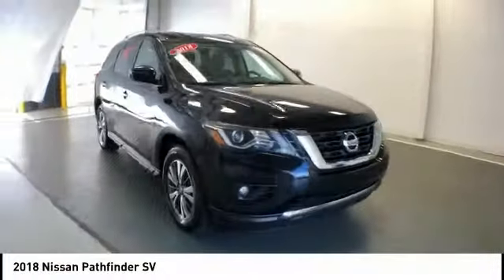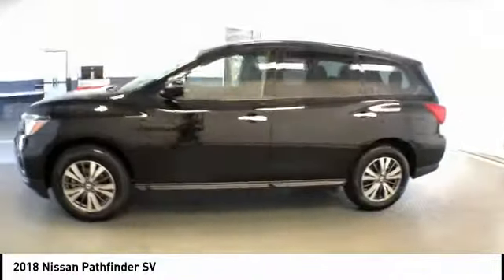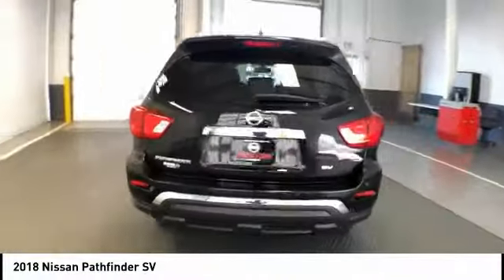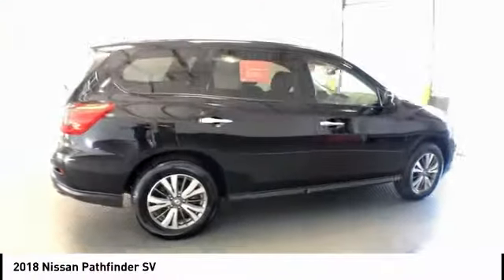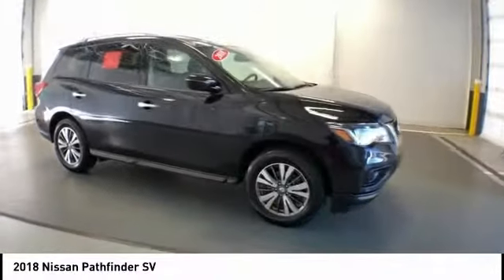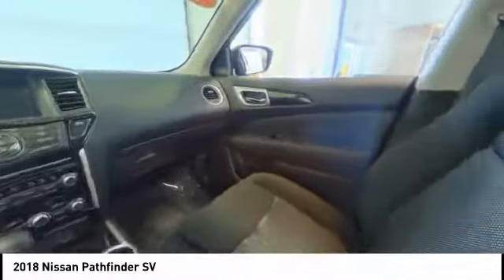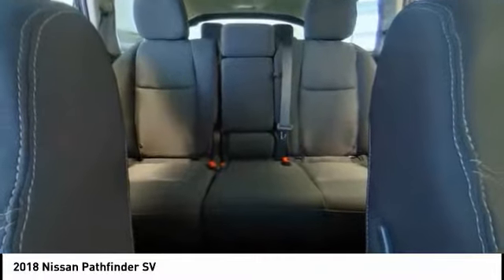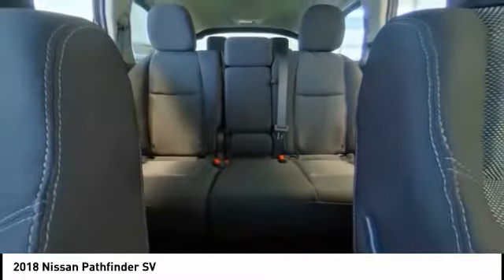2018 Nissan Pathfinder Gallatin TN P6008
2018 Nissan Pathfinder SV

Certified. Rear View Monitor | Backup Camera Nissan Intelligent Key w/ Push Button Ignition Bluetooth USB Port 3rd Row (Third Row) 7-Passenger Power Windows Locks Tilt & Cruise Auto-dimming Rear-View mirror Electronic Stability Control Front dual zone A/C Front fog lights Fully automatic headlights Garage door transmitter: HomeLink Power driver seat Rear Parking Sensors Traction control Wheels: 18 Machined Alloy w/Med Met Gray Finish.brCertification Program Details: 7-Year/100000-mile limited warranty* $100 Deductible* AutoCheck Vehicle History Report SiriusXM Satellite Radio with 3-month trial subscription* Optional Extended Protection Plan*brbrOur customers love the shopping experience we offer rated the #1 Nissan Dealer in the USA by consumers on DealerRater.com (2016 & 2017) ; just take a look for yourself .brbrbrThanks for considering us for your used car used truck or used suv purchase! Come see this Nissan Pathfinder SV at our award winning Gallatin location just minutes north of Nashville Tennessee (TN). An easy drive from Hendersonville Lebanon Madison and the surrounding area.